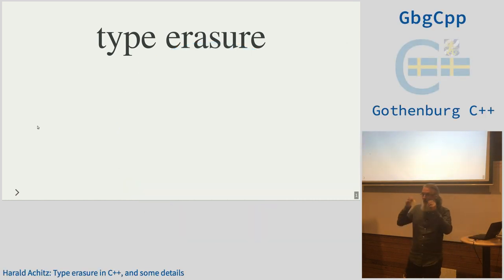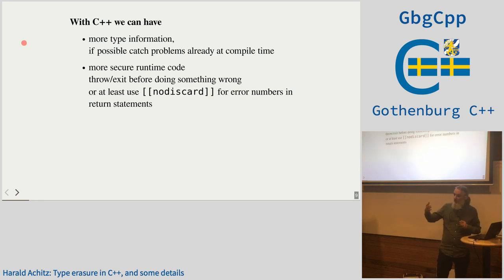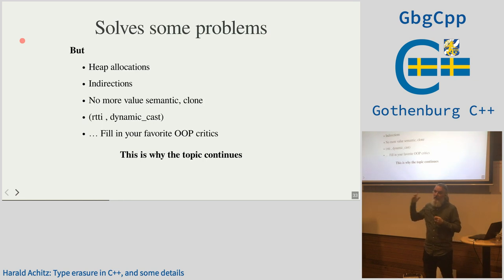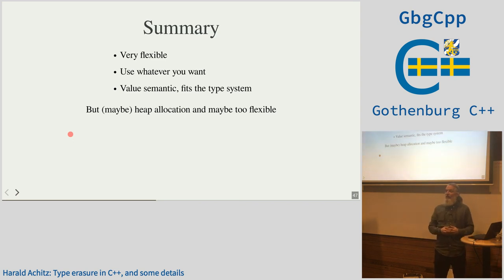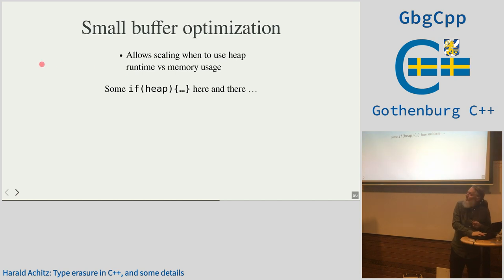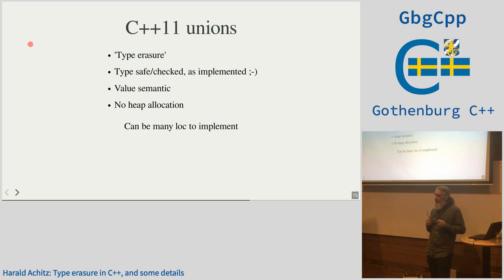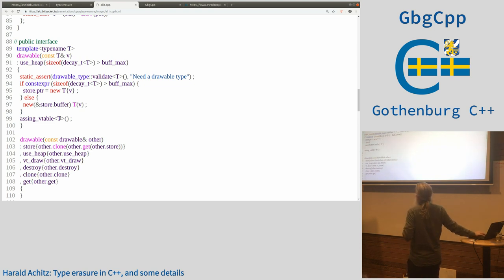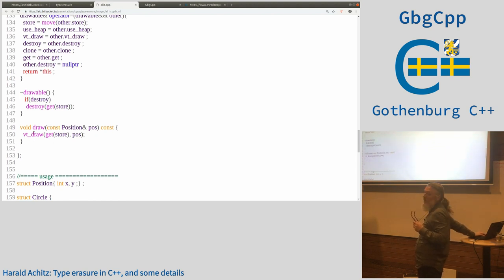Harald Achitz: Type erasure in C++, and some details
What is type erasure, why would I ever need it, and how could it be implemented. This talk tries to answer those questions. On the way on doing so we will explore some - sometimes more, sometimes less - useful implementation details, strife topics around std::any, std::variant, std::function and some modern C++11/14/17 implementation techniques and finally we will explore new ideas around runtime polimorphism.

Recorded at GbgCpp, the Gothenburg C++ Meetup, 1 November 2018,.